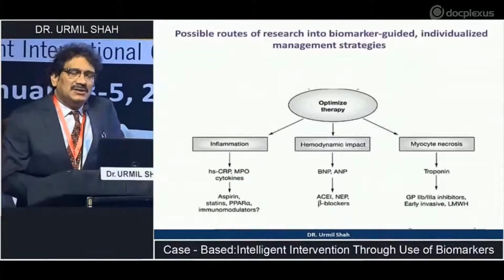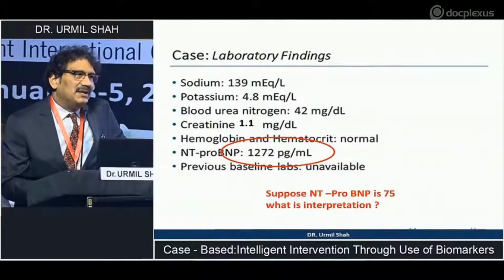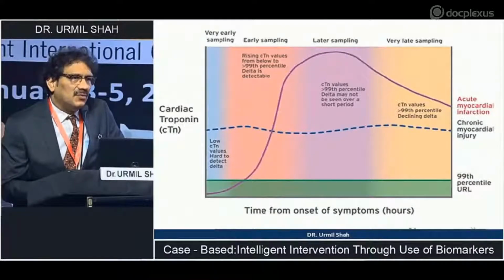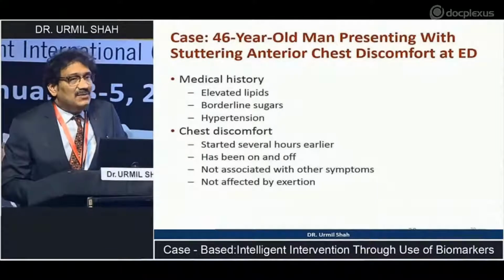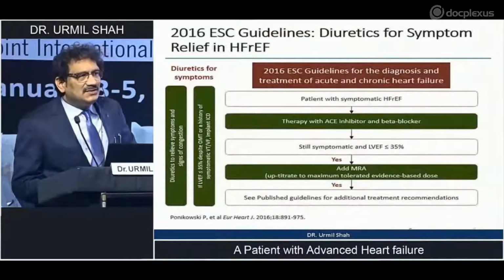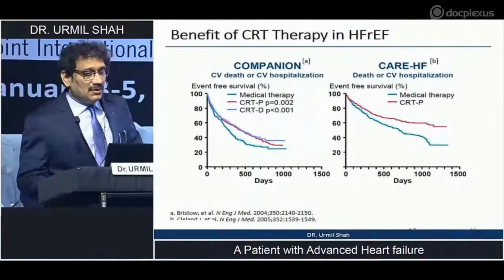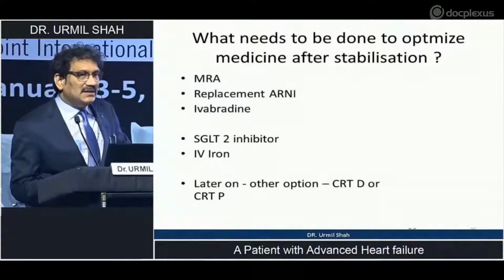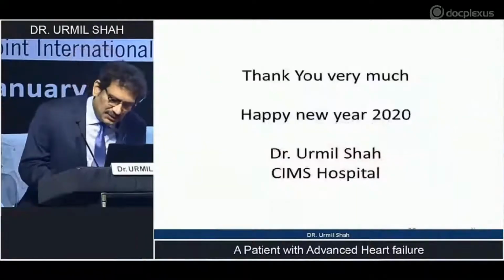Intelligent Intervention Through Use Of Biomarkers, A Case-Based Discussion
Advances in biomarker research over the past few years have led to more sensitive screening methods, enabling early disease diagnosis and improved treatments resulting in better clinical outcomes in the community.
The use of biomarkers in evaluating cardiovascular events has boosted the success rate of disease management in recent decades. Because of its rapid assessment, cost-effectiveness, and reproducibility, biomarkers are widely used in medical practice.

To highlight the role of biomarkers, Docplexus has organized an informative webinar on “Intelligent Intervention Through the Use of Biomarkers: A Case-based Discussion”,